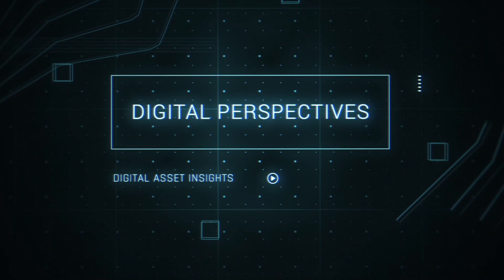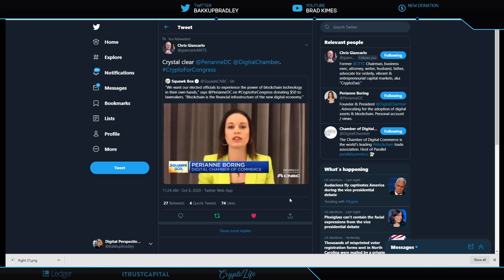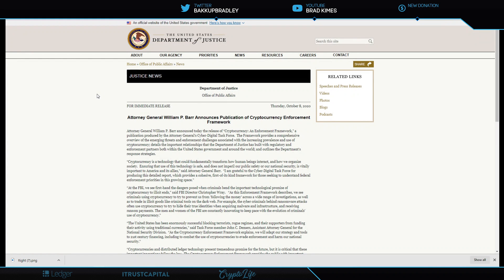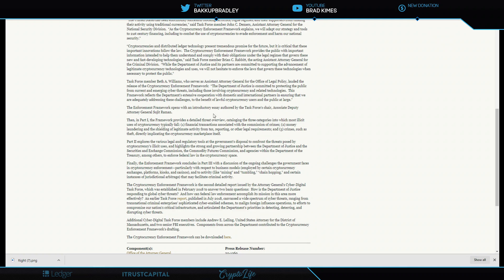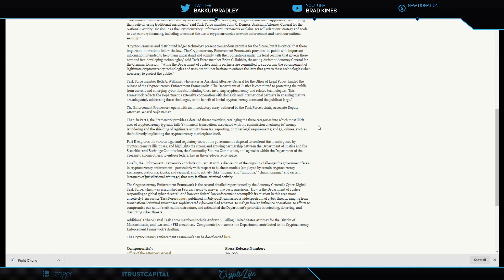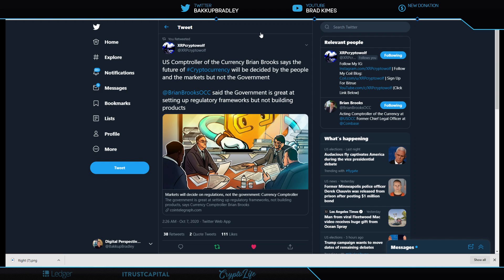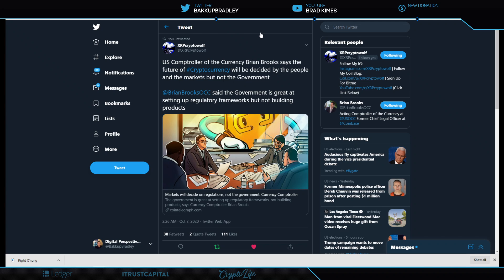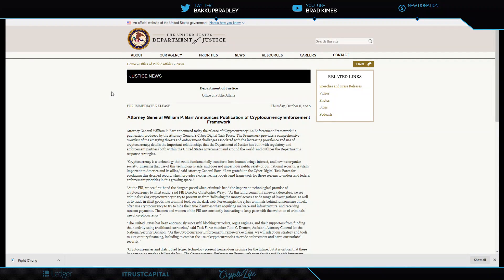Ripple/XRP-US Attorney General JUST RELEASED Cryptocurrency Enforcement Framework!